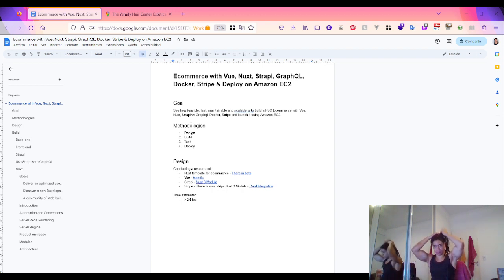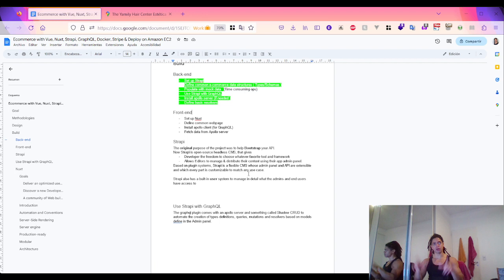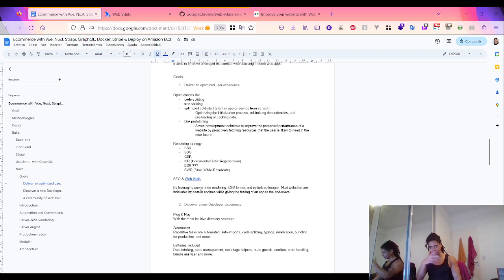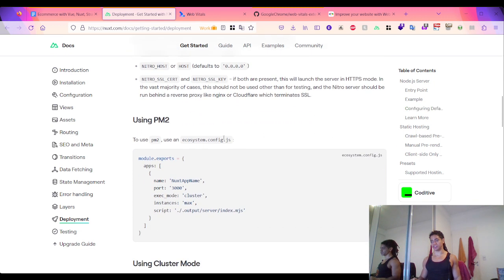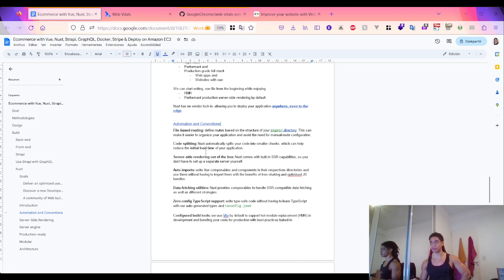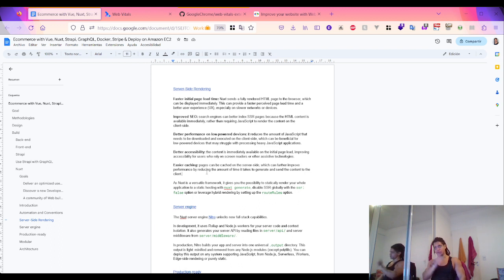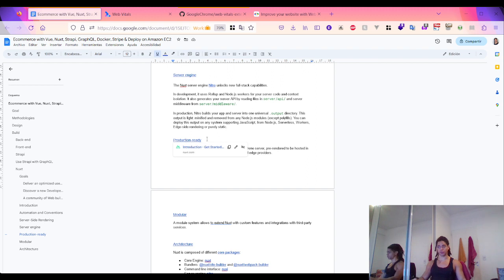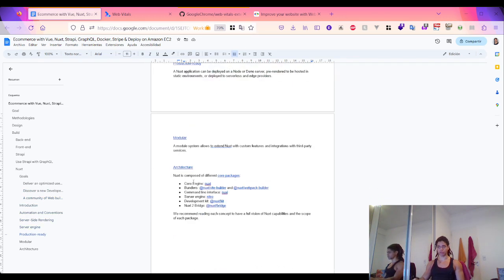Build Phase : Nuxt Architecture Overview pt 5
✔ Nuxt Architecture Overview pt 5
The core of Nuxt aims to improve DX while providing a performant UX with :
- Optimization techniques
- Rendering Strategies
- SEO & Web Vitals
- Convetions & Automation with
- Batteries included